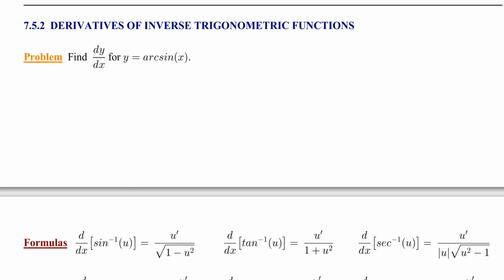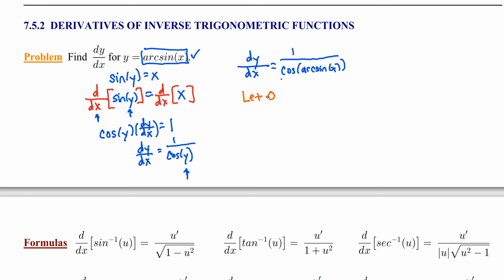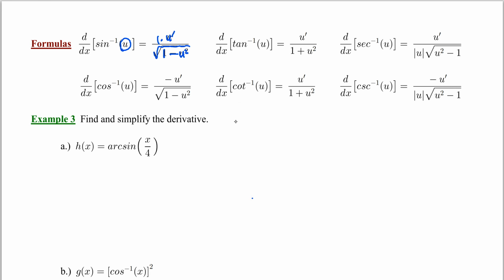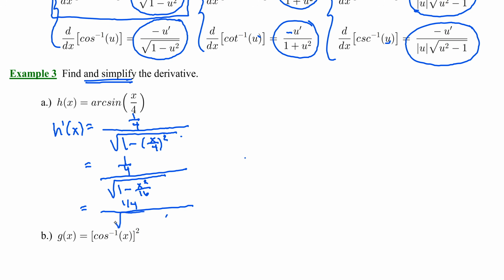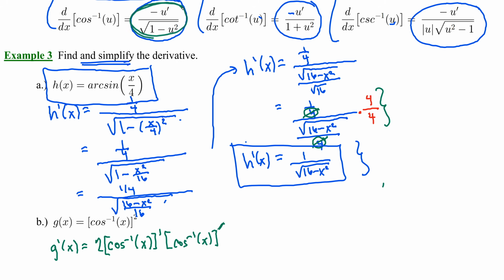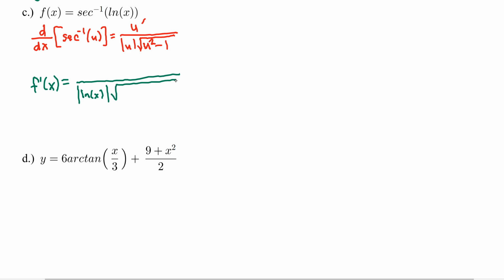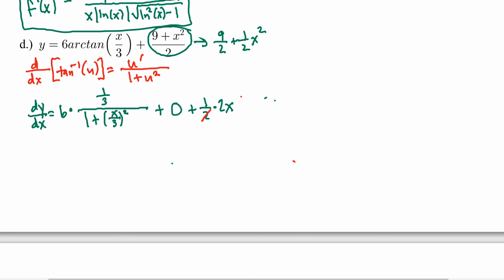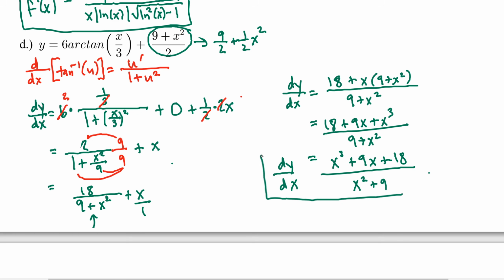7.5.2 Differentiating Inverse Trigonometric Functions